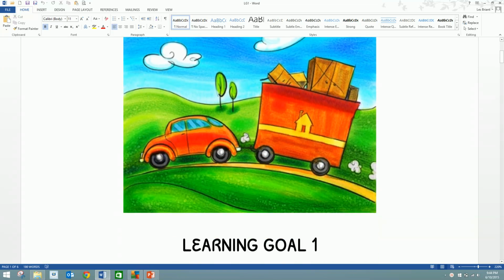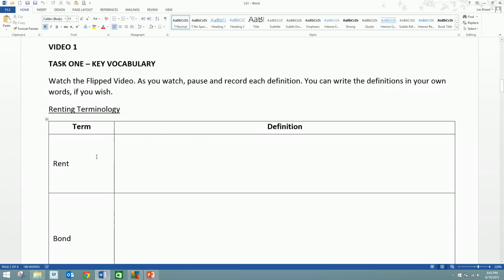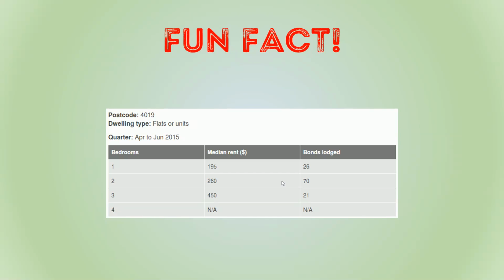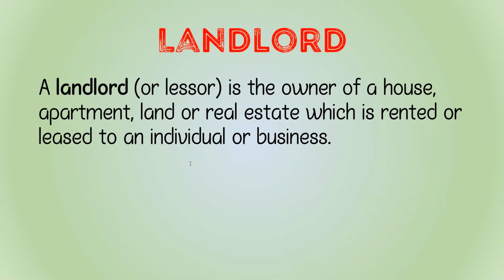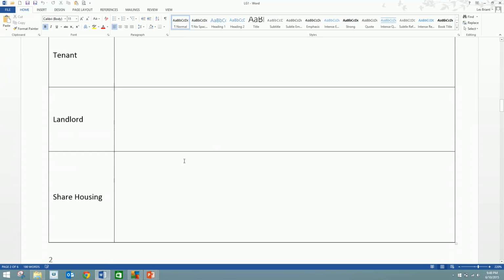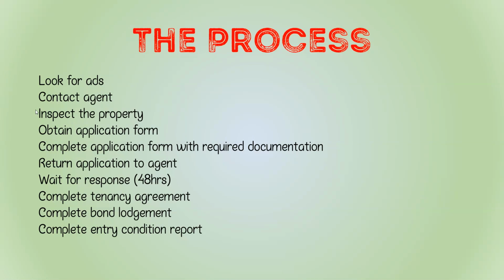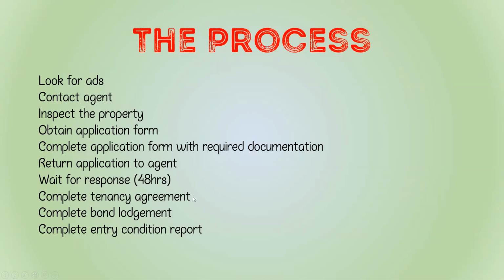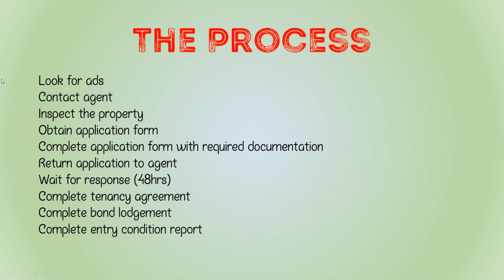Learning Goal 1, Video 1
Video 1- I can define basic rental language.